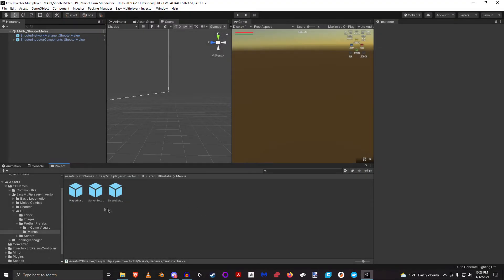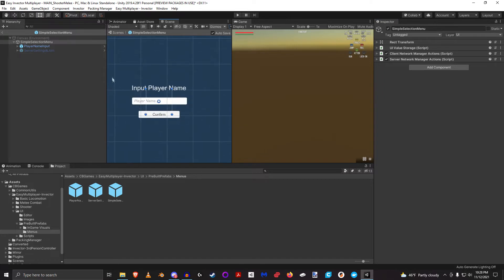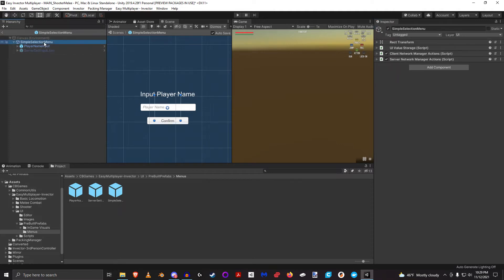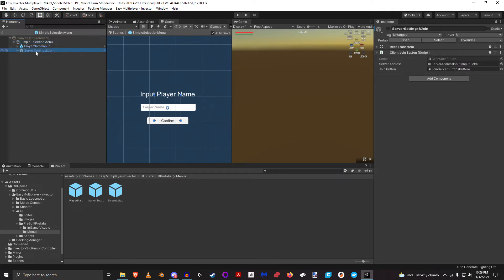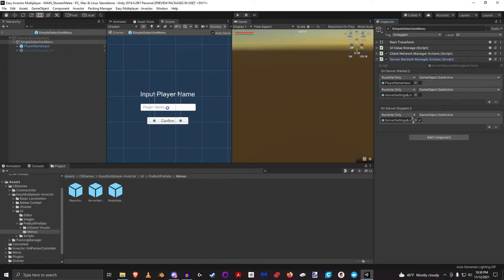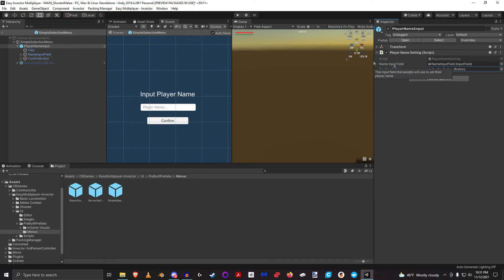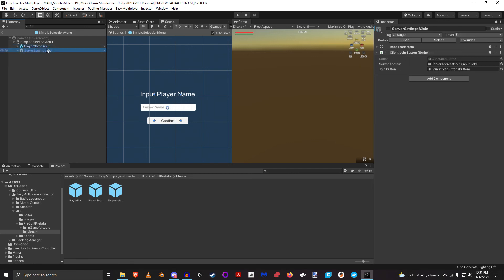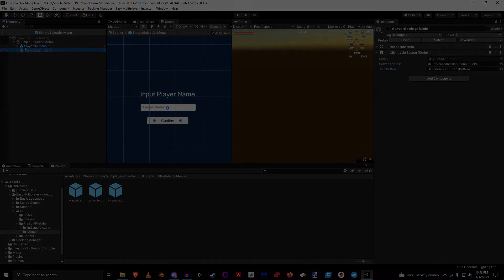EMIUI - Simple Selection Menu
This will go over the "SimpleSelectionMenu" prefab that is available in the Easy Multiplayer UI Package.